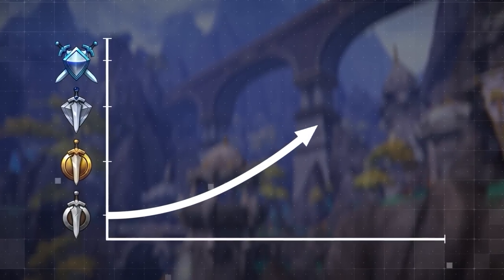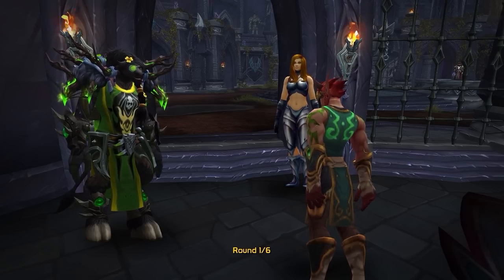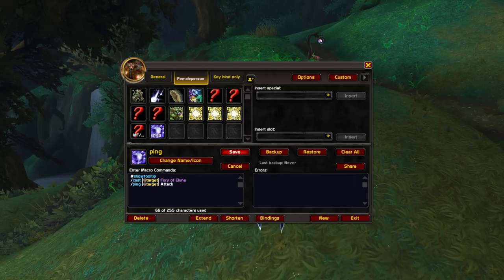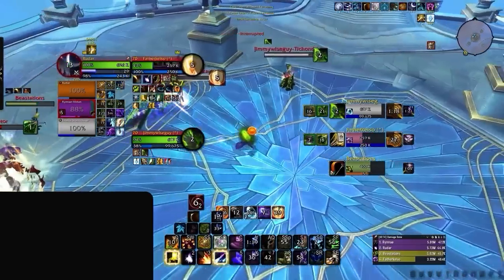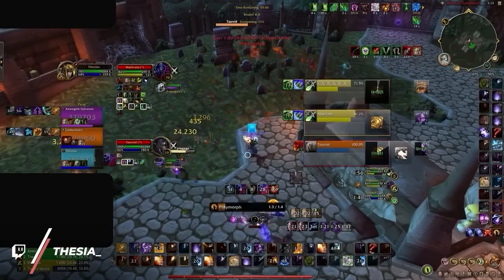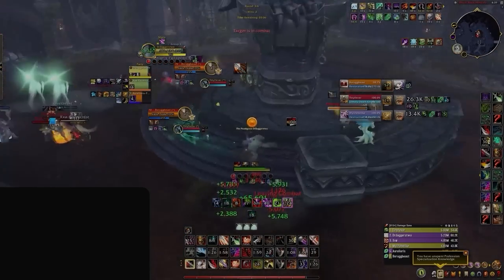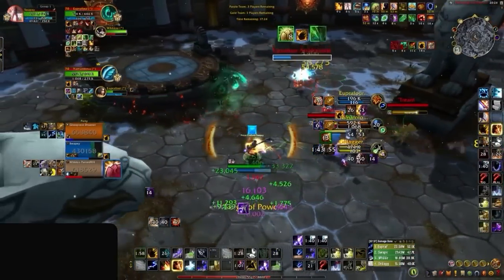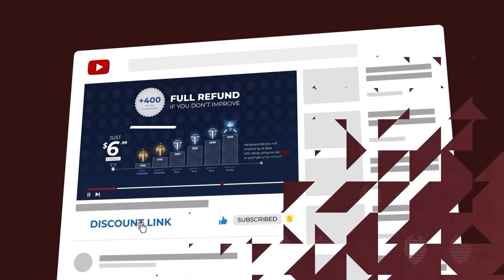This NEW FEATURE is OP in SOLO SHUFFLE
0:00 - Advantages
1:11 - Pinging for swaps
2:37 - Pinging for damage
3:27 - Pinging for defensives
4:44 - Pinging your crowd control
5:50 - Pinging totems, pets, and guardians
6:45 - Pinging for stealth

Skill Capped is a hyper improvement learning platform for World of Warcraft. From casual PvPers to hardcore arena veterans, Skill Capped has helped thousands of players accomplish their goals. What are you waiting for? Take a look for yourself and find out why Skill Capped is THE hyper improvement platform for World of Warcraft

Concepts: asmongold,shaman,warrior,paladin,druid,world of warcraft dragonflight,rogue,pvp,warlock,pikaboo,augmentation evoker,mage,wow news,evoker,wow pvp tier list,wow dragonflight pvp,pvp wow,tier list,hunter,warcraft,bellular,wow gold farm,wow 2023,world of warcraft 2023,priest,wow tier list,df,season 2,dragonflight cinematic,wow leveling guide,skill capped,wow,arena,bajheera,patch,wow addons,2v2,pvp tier list,solo queue,3v3,pvp guide,xaryu,monk,world of warcraft,gladiator,wow dragonflight,dragonflight,wow pvp,ping system